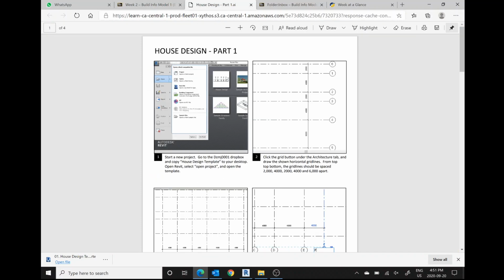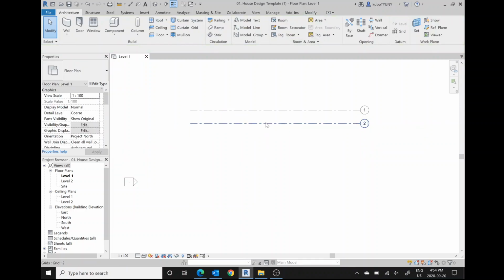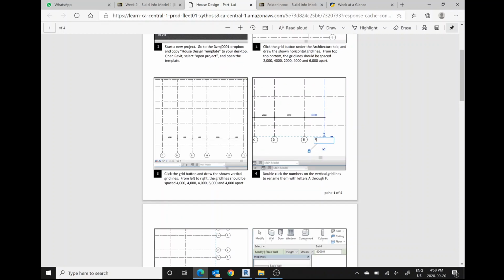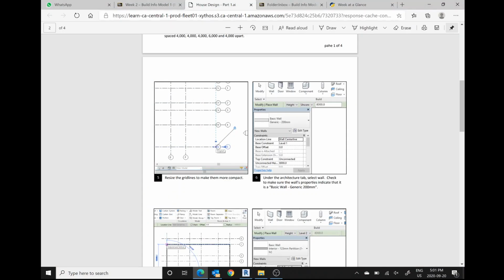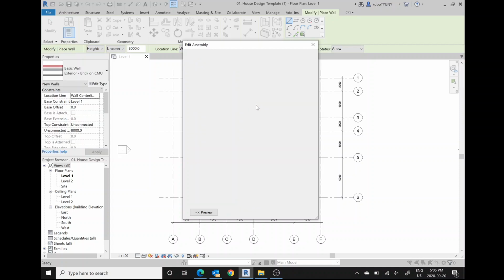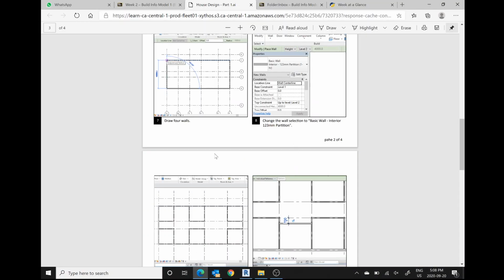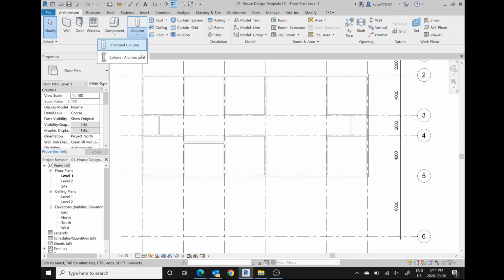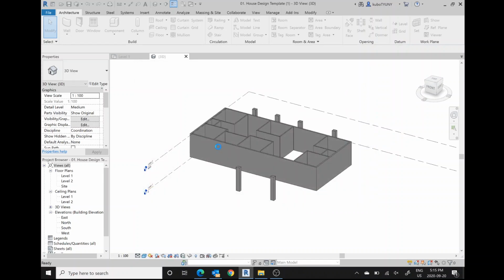Tutorial Week 2 - Part 1